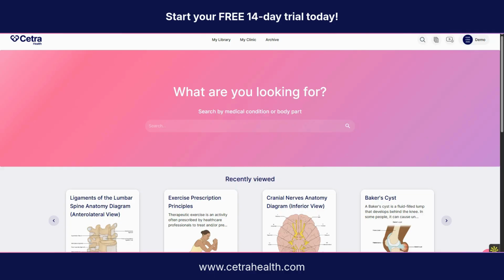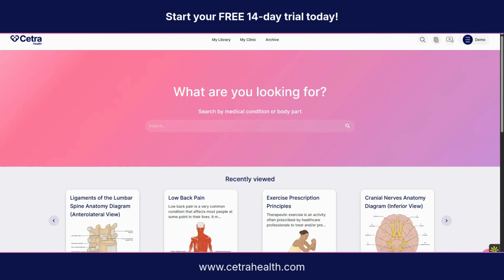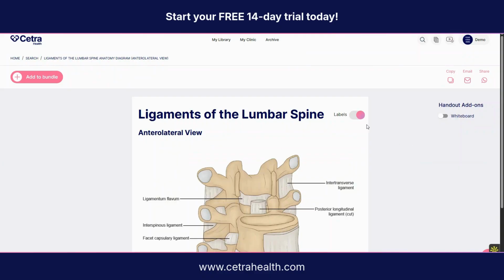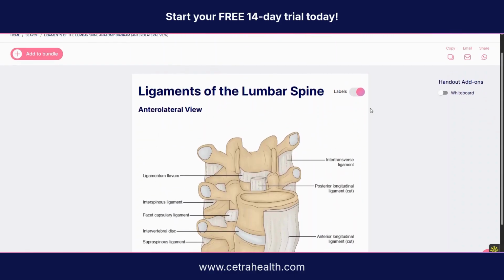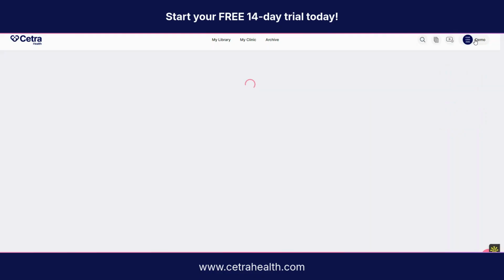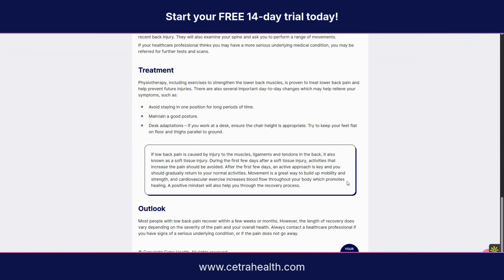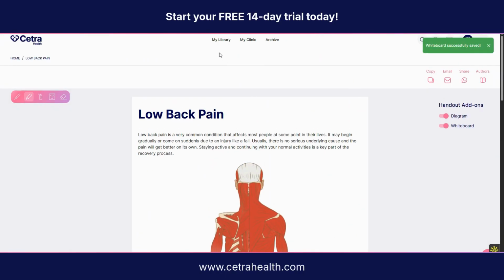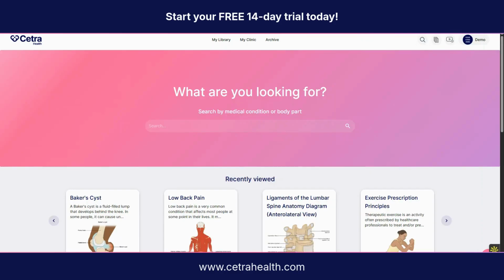How to use Cetra Health | Cetra Health Webinar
In this webinar, we’ll guide you through:
• How to search for content
• How to create interactive Whiteboard sessions
• How to add your clinic’s branding
• How to browse and share handouts

Want to find out more? Book a 1-1 demo at the link below and we will talk you through how Cetra Health can work for you.